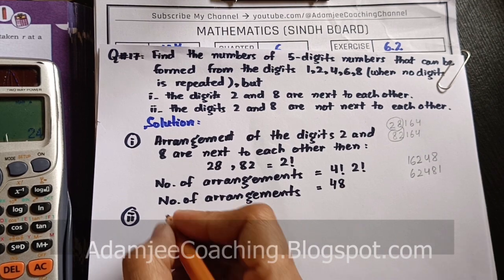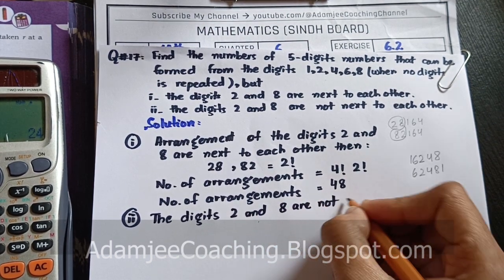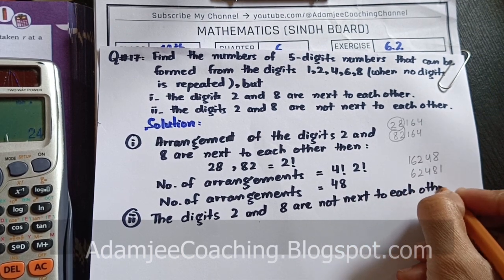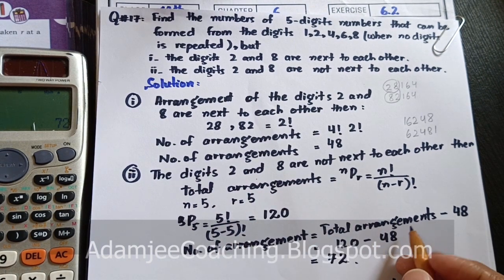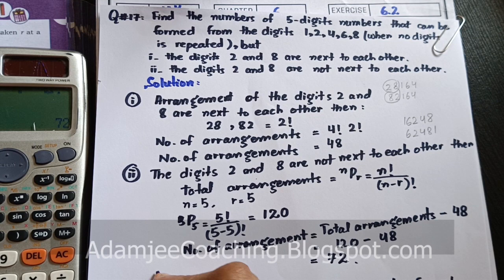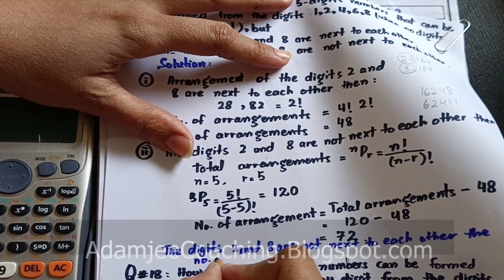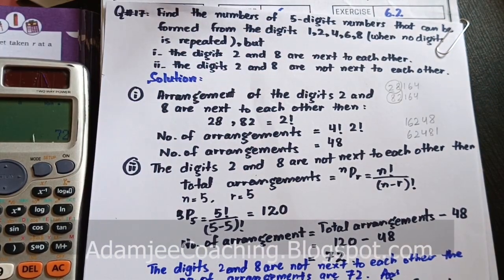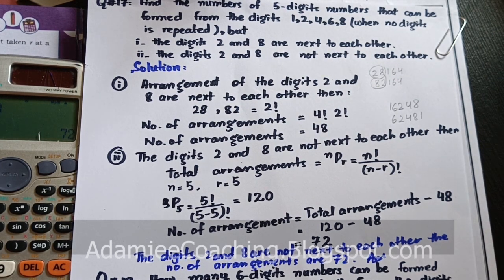NEW Maths 11th Exercise 6.2 Q.17 | PERMUTATION COMBINATION & PROBABILITY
Mathematics 11th | Exercise 6.2 | Question # 17 |  PERMUTATION COMBINATION & PROBABILITY | New Maths 11th book
Mathematics Sindh Board Text Book | Mathematics 11th Book
Mathematics Intermediate Adamjee Coaching,  New Mathematics 11th Exercise 6.2 Mathematics XI Mathematics 11th | New Mathematics 11th

•  Question.8 ➭
•  Question.9 ➭
•  Question.10 ➭

class 11 chapter 6 exercise 6.2 Q1 Q2 Q3 Q4 Q5 Q5 Q6 Q7 Q8 Q9
class 11 exercise 6.2 Q1 Q2 Q3 Q4 Q5 Q5 Q6 Q7 Q8 Q9 new book mathematics karachi board

chapter 6 Permutation_combination_and_probability all solved questions available on